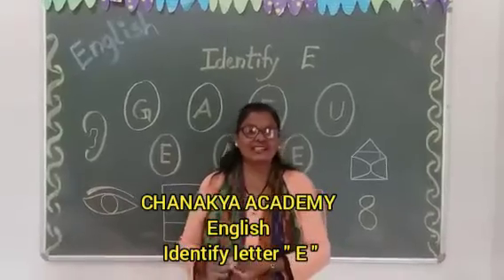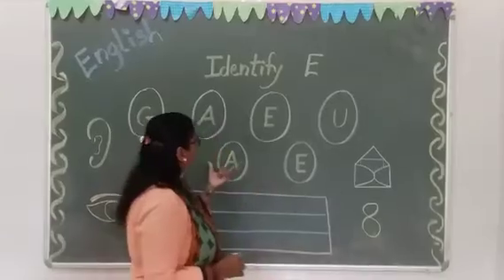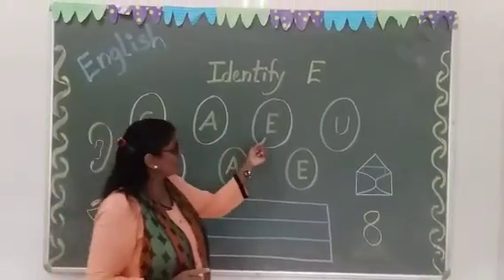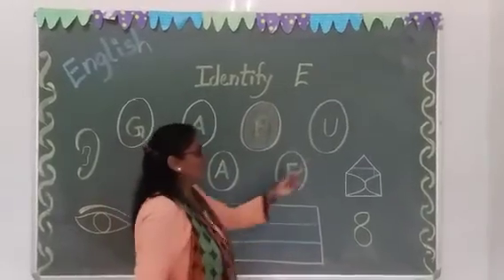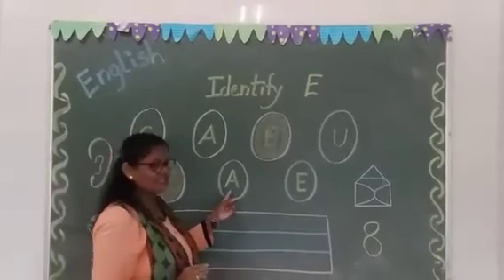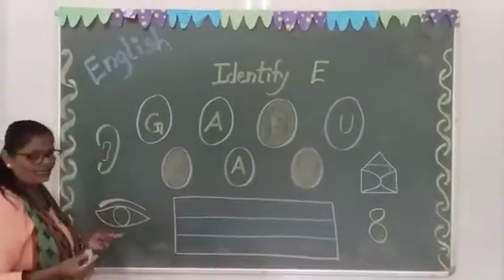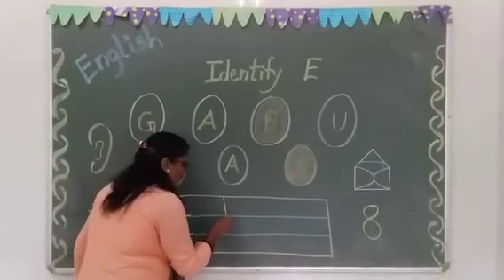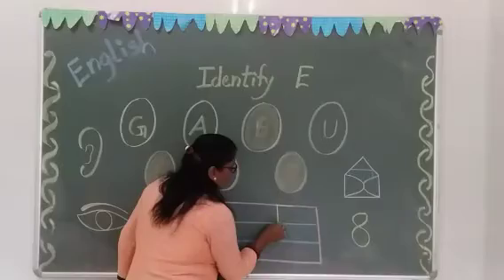CHANAKYA ACADEMY A JOYFUL KINDERGARTEN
English
Identify letter " E "